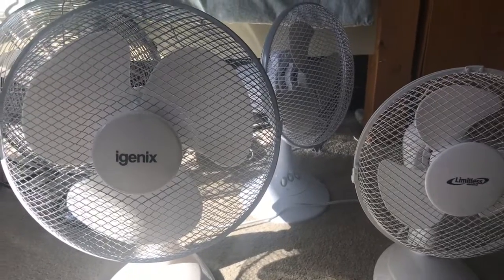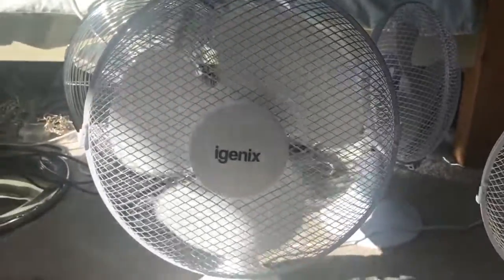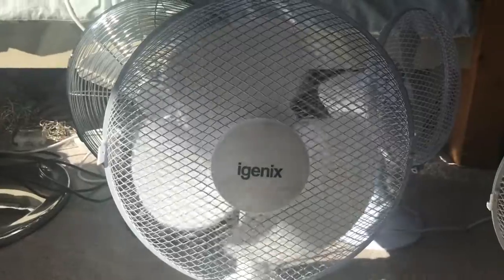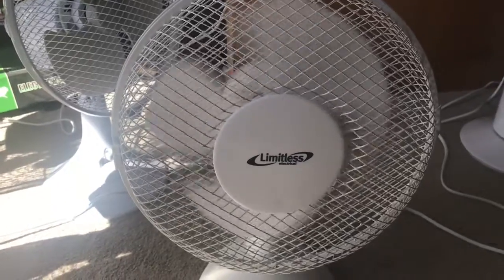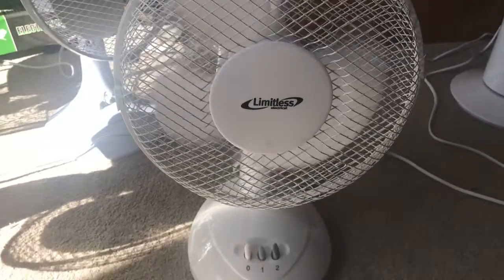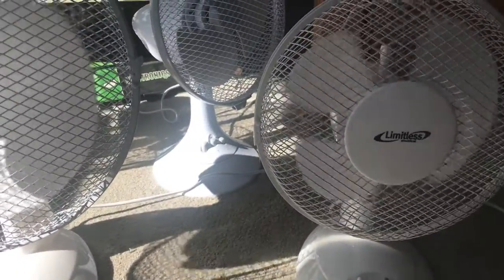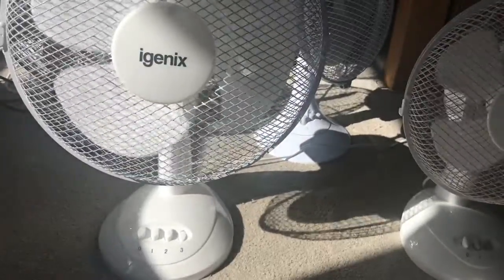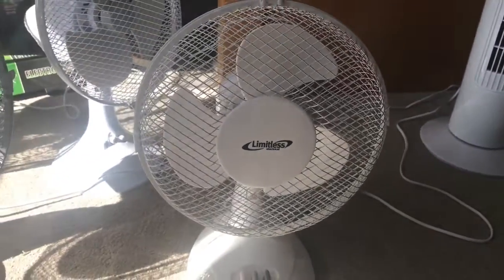A 1st fan comparison